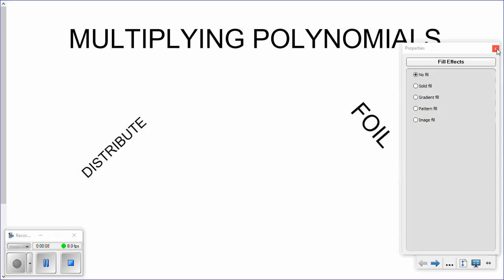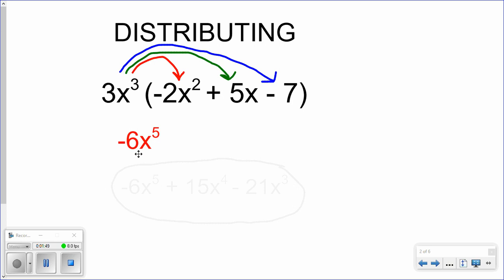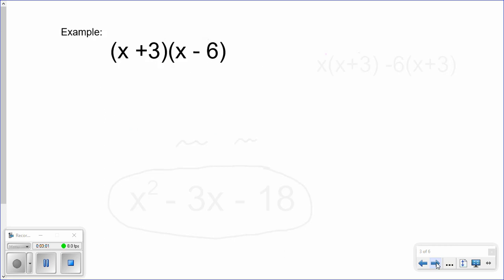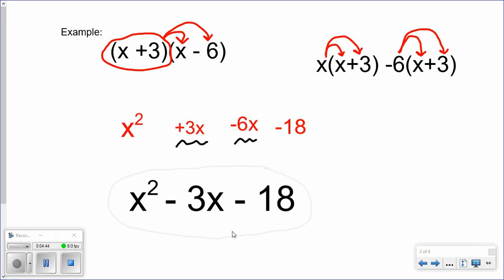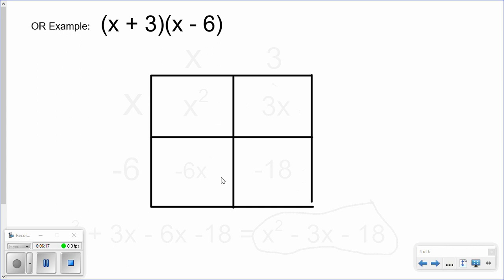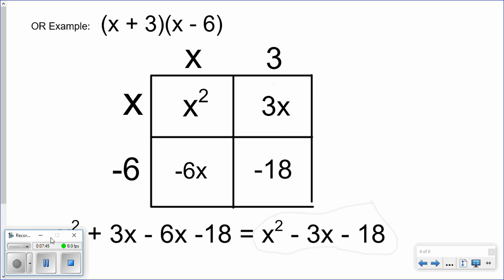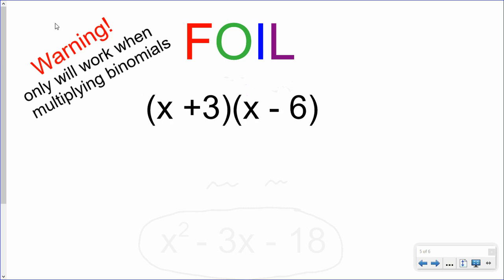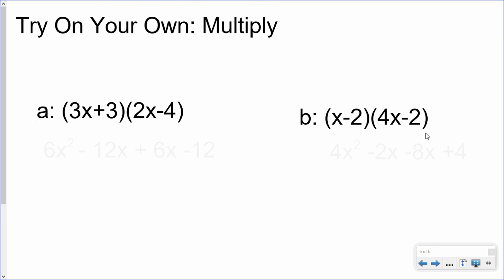Multiplying Polynomials (u7 d2 notes)